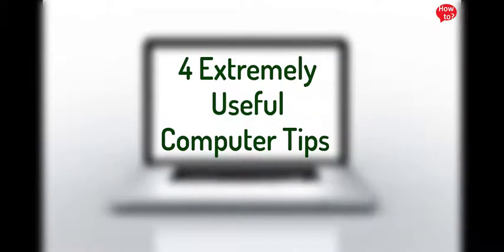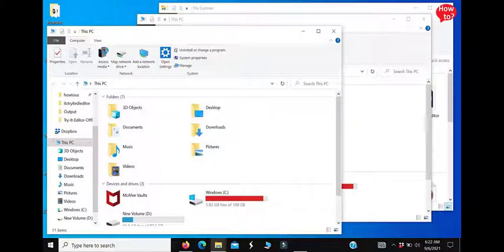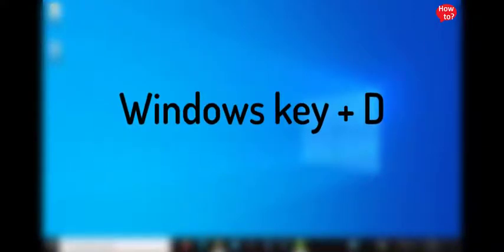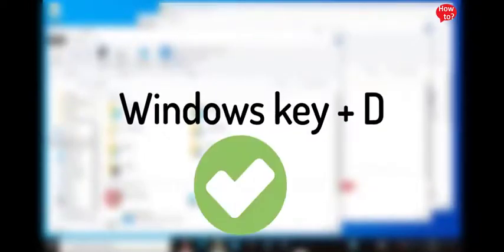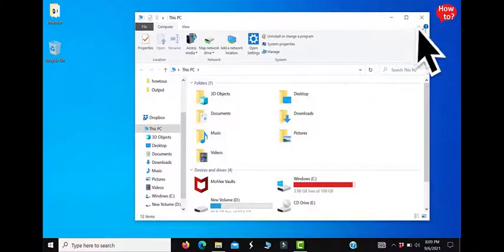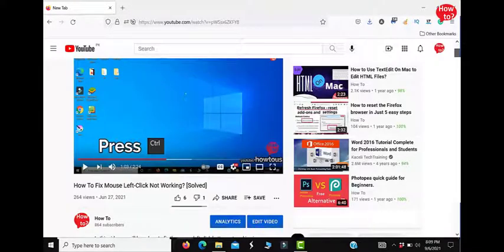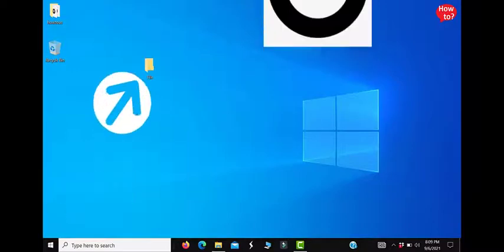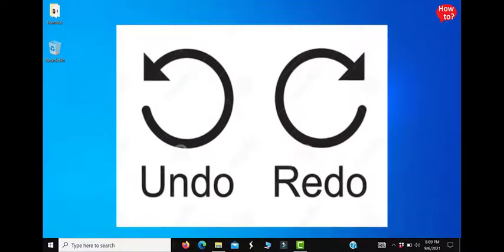Four Extremely Useful Computer Tips (4 Shortcut keys)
Here are 4 Useful Computer shortcuts that are extremely useful for everyday computer users.
These four extremely useful computer tips (4 shortcut keys) are for everyone. For some who is computer expert or a regular user.

you can correct keyboard typing mistakes or can bring back the deleted file.
You can read more about this on the itcharging.com website .

1. Minimize and Restore all Windows:        Windows key + D2. Close the current Windows:        Ctrl + W3. How to bring back a closed tab on your favorite Browser:         Ctrl + Shift + T4.
Howtous on youtube for more useful videos.